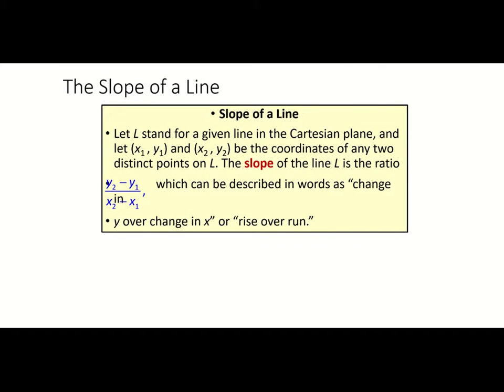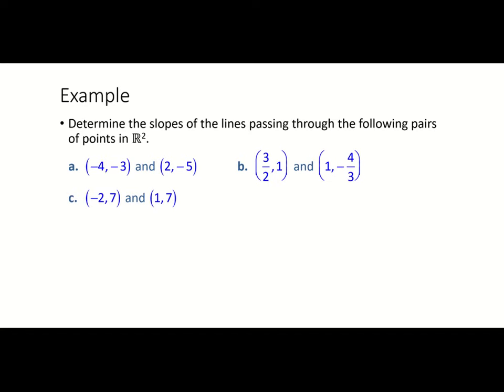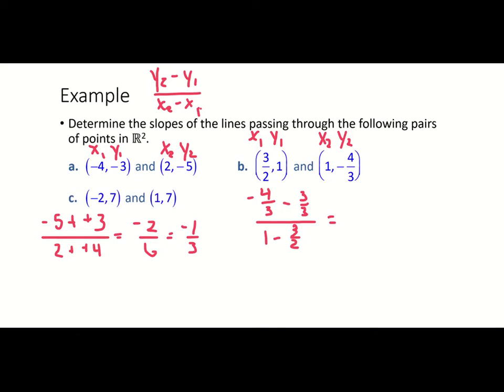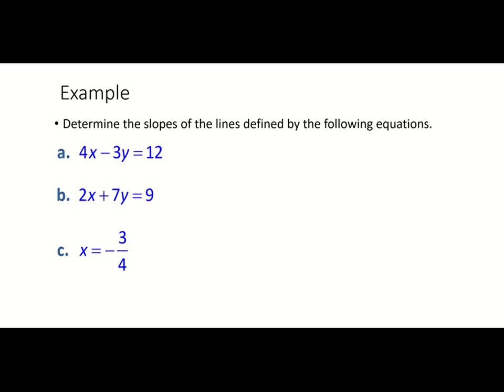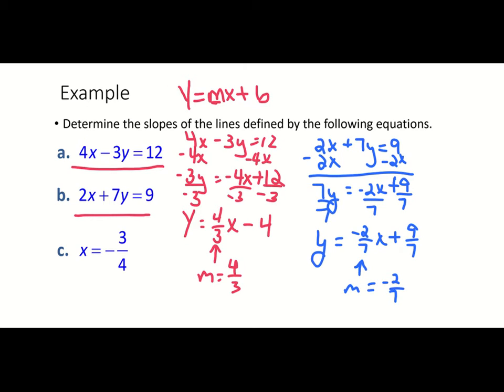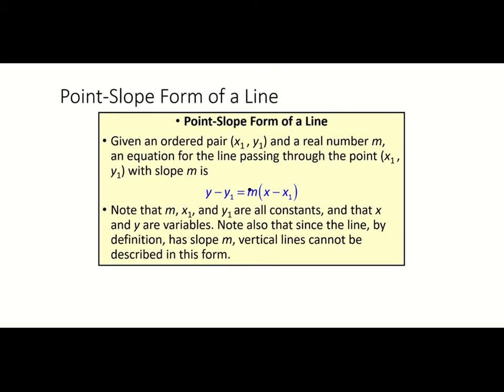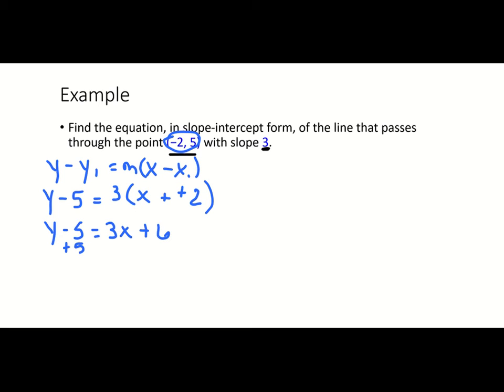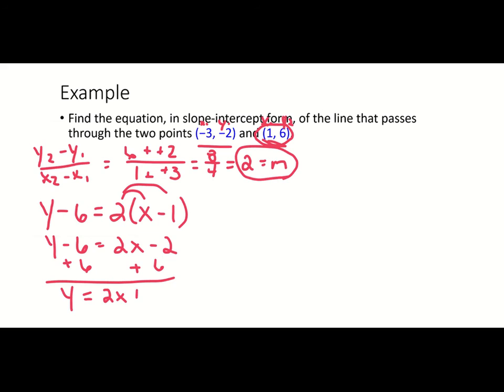Math 101 Chapter 3 Section 4 3rd edition